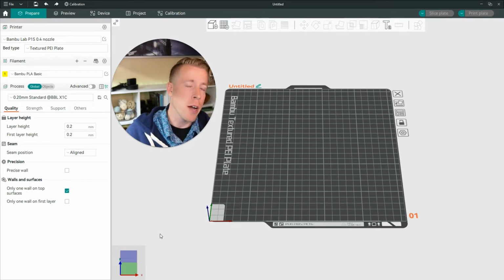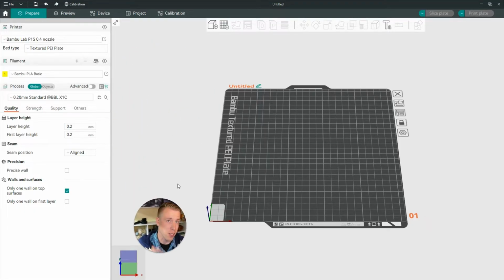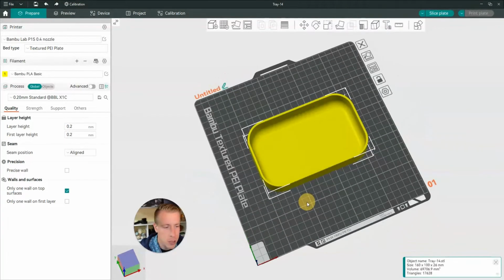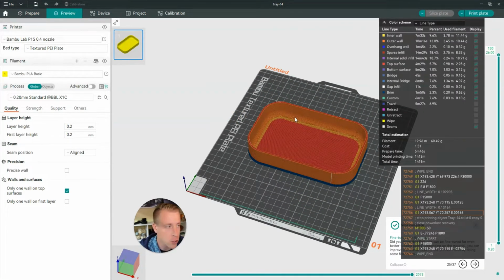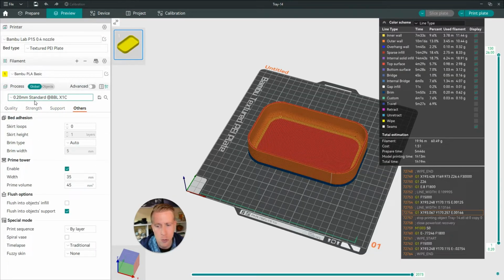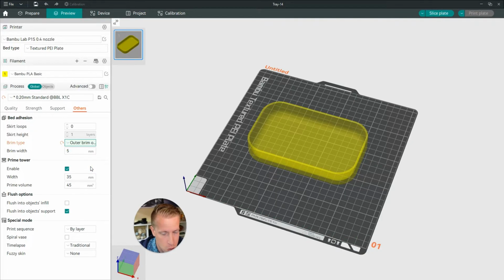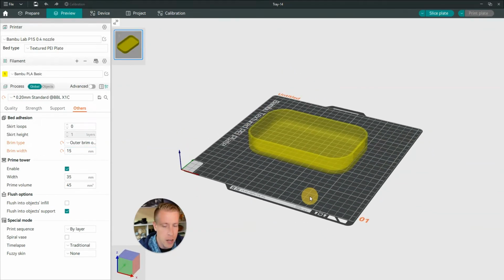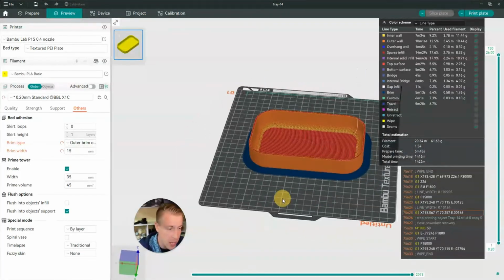How to Add a Brim in Orca Slicer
Learn how to add a brim in Orca Slicer with this easy step-by-step tutorial! In this video, we guide you through the process of configuring a brim for your 3D prints, which helps improve bed adhesion and prevents warping. We’ll show you how to adjust the brim settings in Orca Slicer, including the width and number of layers, to ensure your print stays securely in place throughout the printing process.

Other Socials!